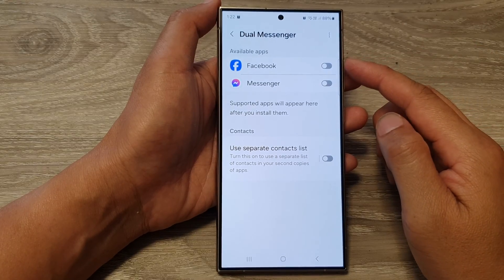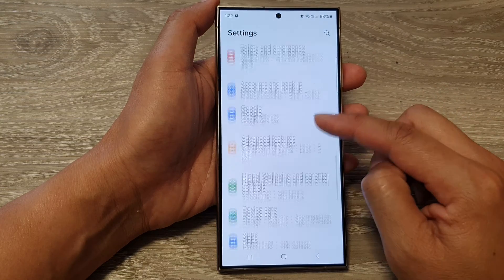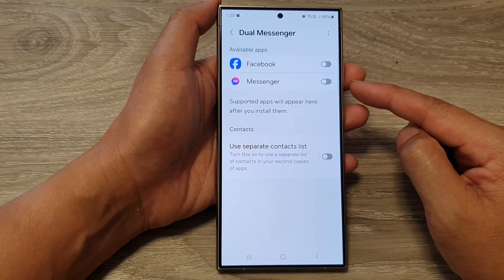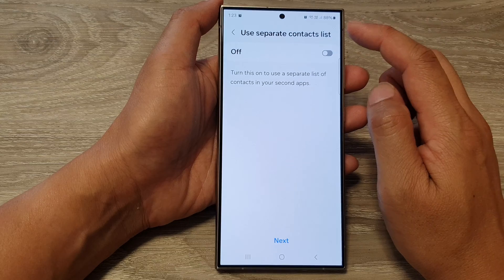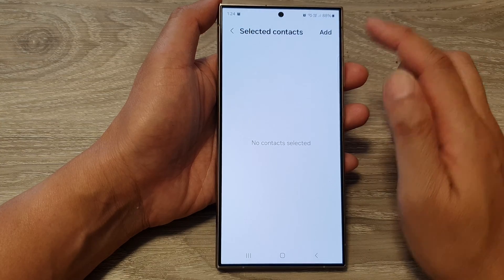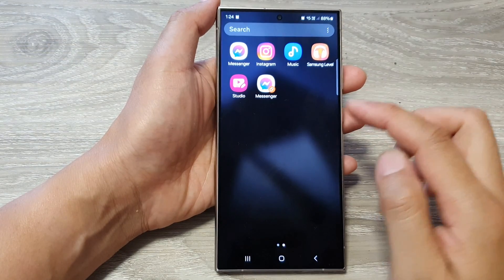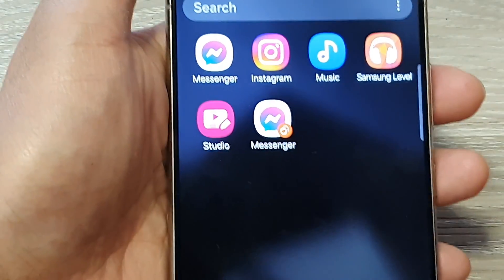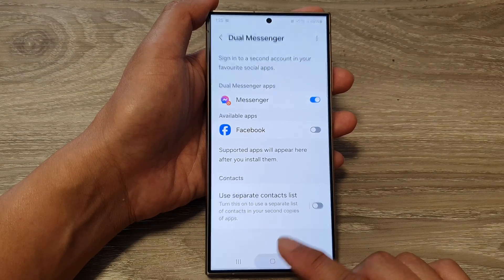Galaxy S24/S24+/Ultra: How to Enable/Disable DUAL MESSENGER Apps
Feeling like 1 social media account just isn't enough?  Want to run separate personal & work profiles on your brand new Samsung Galaxy S24, S24+ or Ultra?  Look no further than the magic of Dual Messenger!  In this video, we'll be your guide to unlocking this hidden gem and showing you exactly how to:

- Effortlessly enable Dual Messenger for your favorite apps like WhatsApp, Instagram, Facebook, and more!
- Run two completely separate accounts on the same phone, without rooting!
- Personalize your Dual Messenger experience with unique icons and notifications! ✨
- Avoid any potential confusion or conflicts with this handy feature!
- Run two accounts on the same one device Galaxy S24.

Don't let your Galaxy S24's potential go to waste!  Unlock the power of Dual Messenger and unleash your social media multitasking skills!

Let's dive into the world of Dual Messenger and conquer your digital life!